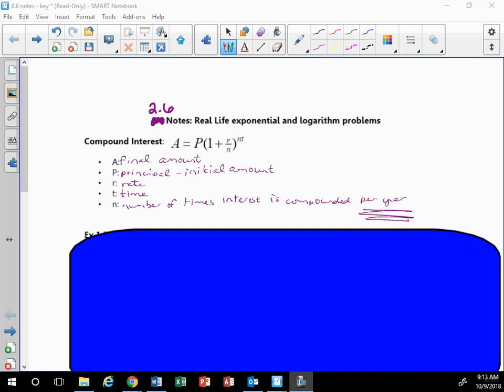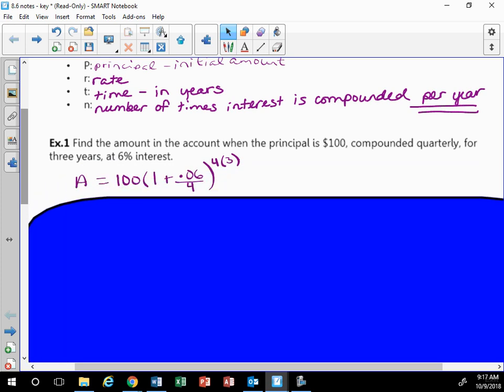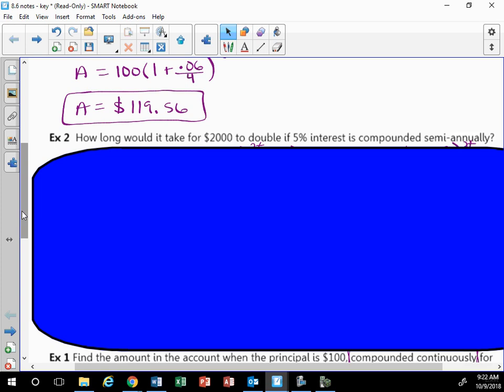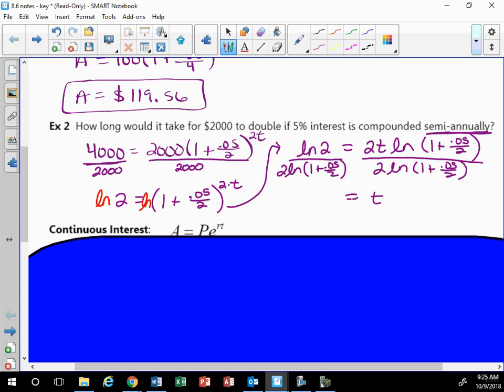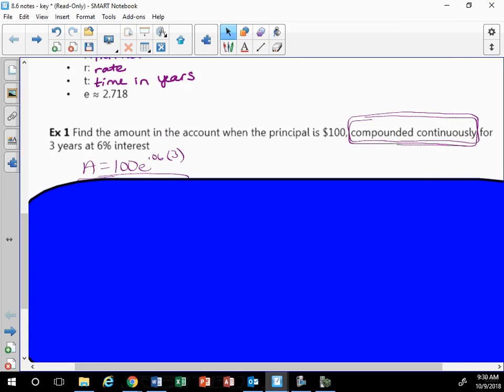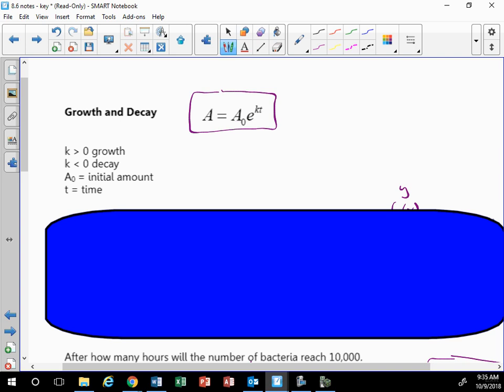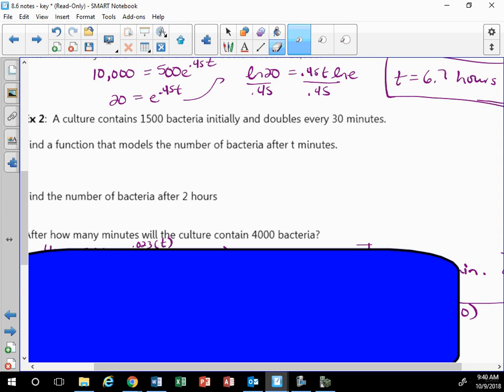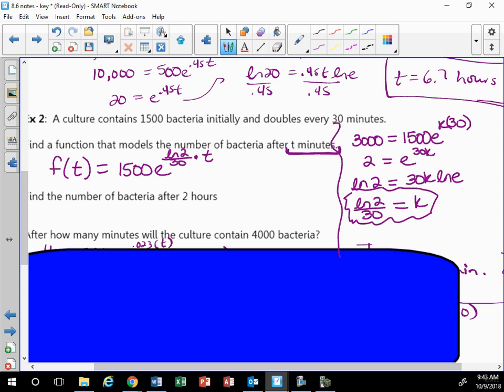2 6 notes 1819